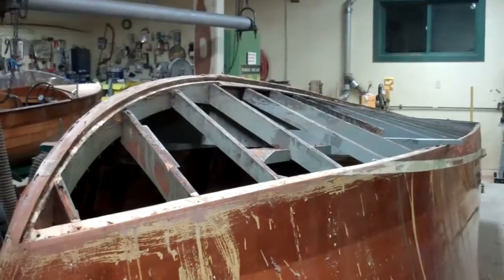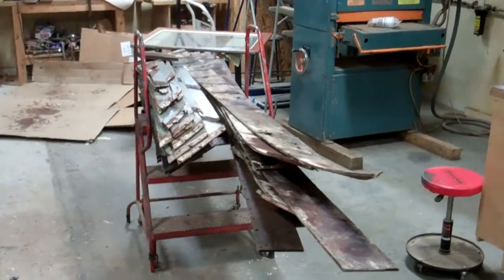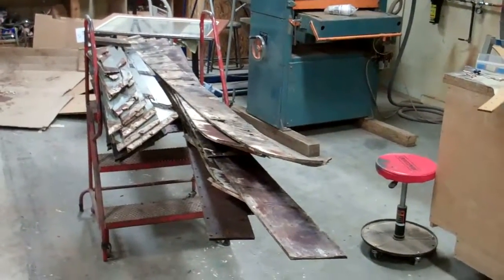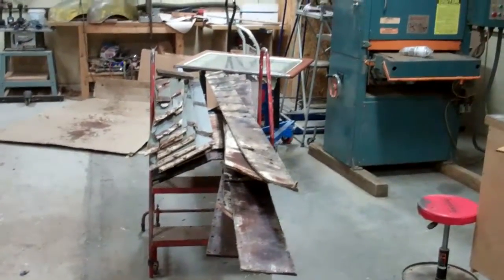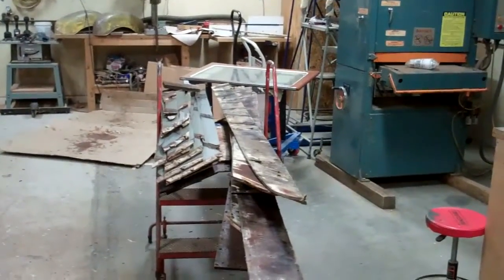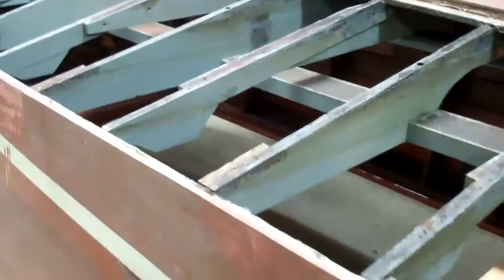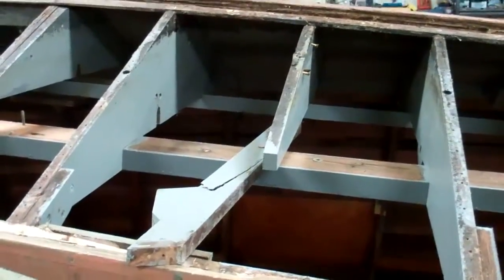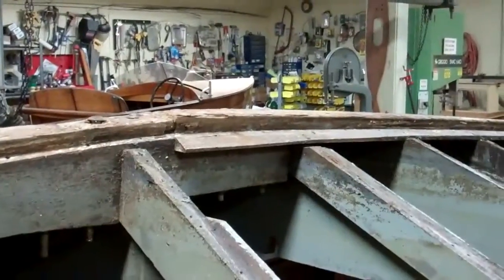1953 Shepherd Sportsman 22' Starboard Bottom Planking Update 11 27 2015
I am halfway home on the first step of installing a true 5200 bottom on my 1953 Shepherd Sportsman. As of a few minutes ago, all of the starboard side bottom planking has been removed, exposing the frame members to cleaning and careful inspection.
Simply put, the inner planking, which was fabricated with 3/8” mahogany will be useful for patterning, but not much else, which is fine. It will be replaced with Okoume’ marine plywood, which will impart substantial additional strength to the hull.
The outer planking by contrast is solid, easily cleaned and will be reinstalled.
I did encounter a repair of the plank running along the chine. Two short planks, each of which is about 30” long were installed one ahead of the other, and ahead of the cut-off remained of the aft-most plank. The latter plank is about 50” long. Honest!
Since that longer plank had to be released to have the damaged section cut out, why this person failed to execute the repair using a single new plank that began at the transom and extended forward about 9 feet is at least baffling. Must be he/she had a couple of short lengths of mahogany lying around, so why not just screw them in place?
We will replace this mess with a single plank.
Other than one cracked rib that we will replace, the frames are as solid as stone, and, save for one other frame, the fasteners are tight.
Tomorrow I “get” to begin on the port side. Yahoo!